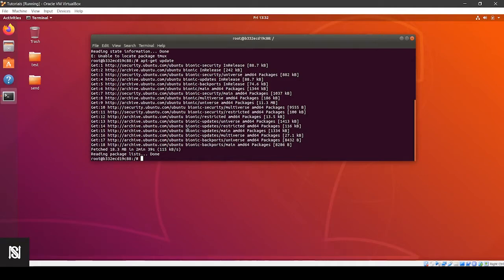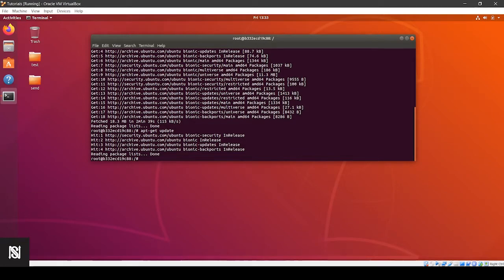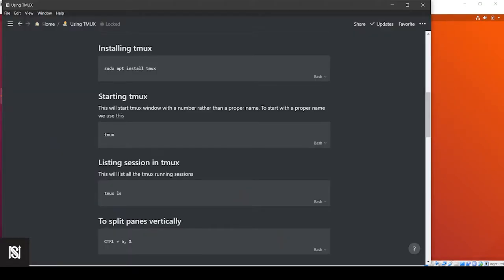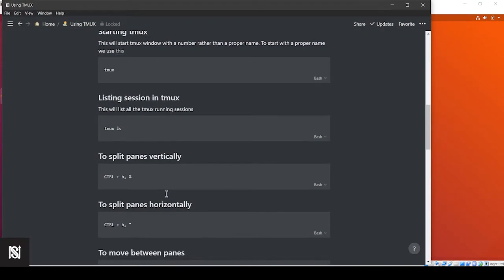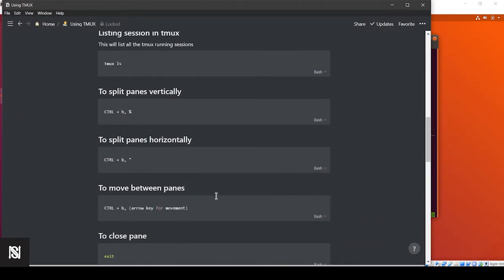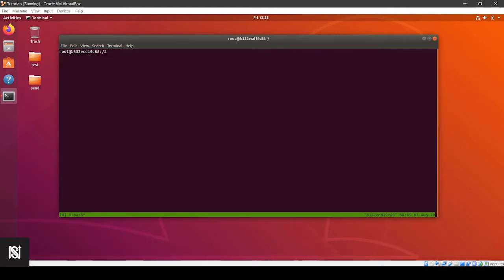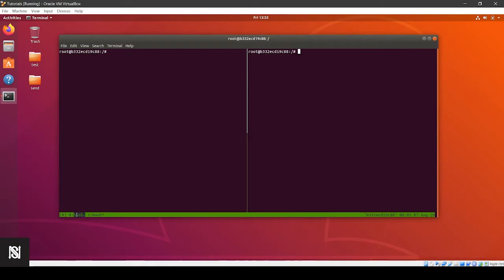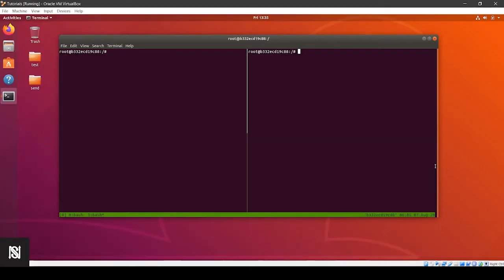Using Tmux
In this video tutorial, I am going to show you how to use Tmux